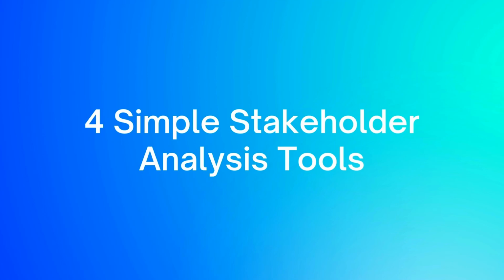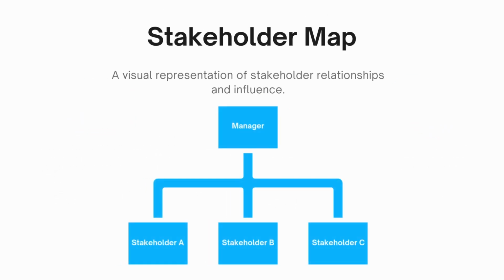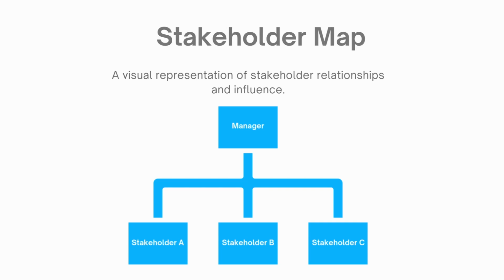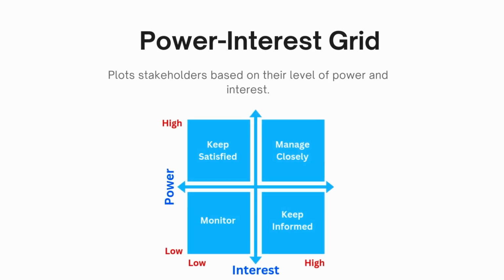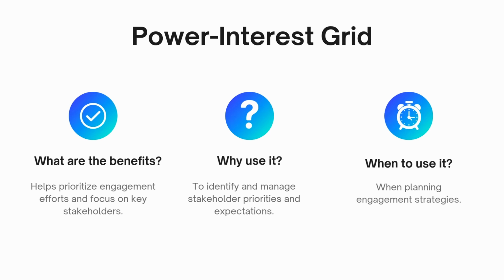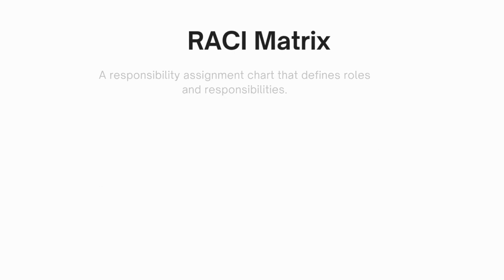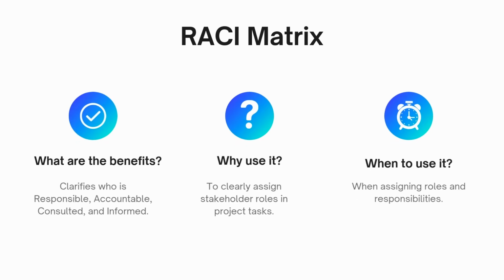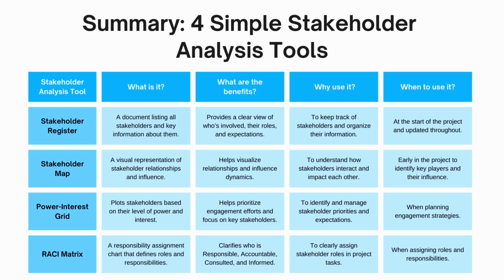Top 4 Essential Tools for Effective Stakeholder Analysis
Think your projects are just about tasks and deadlines? Think again! The biggest game-changer in any project isn’t what you do; it’s who you involve. Your stakeholders have the power to make or break your success. That’s why in this video, I’m sharing my top 4 essential tools for mastering stakeholder analysis.

I’ll walk you through how I use the Stakeholder Register, Stakeholder Map, Power-Interest Grid, and RACI Matrix to ensure projects stay on track, reduce risks, and foster strong collaboration. Whether you’re new to project management or want to refine your stakeholder analysis approach, these tools are crucial for turning complex projects into smoothly run operations. Watch to discover how they can transform your projects!"

00:00 - Intro
01:35 - Stakeholder Register
02:38 - Stakeholder Map
03:48 - Power-Interest Grid
04:55 - RACI Matrix
05:45 - Summary: 4 Simple Stakeholder Analysis Tools